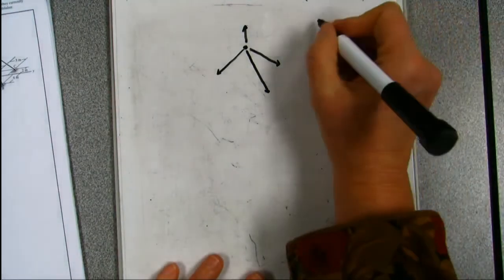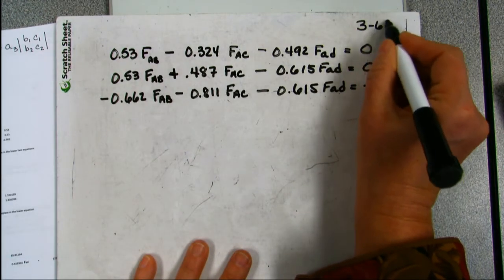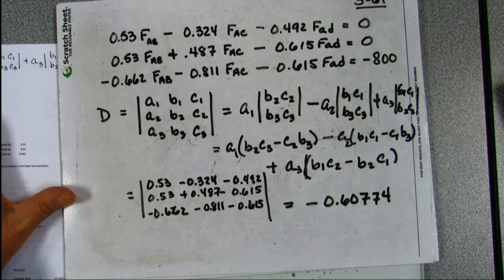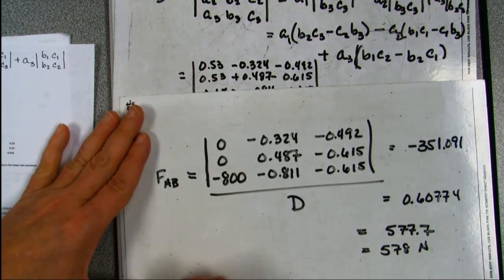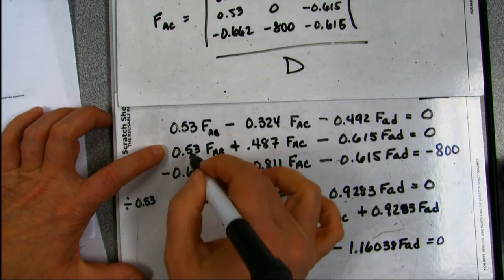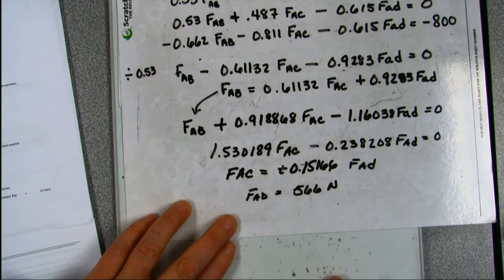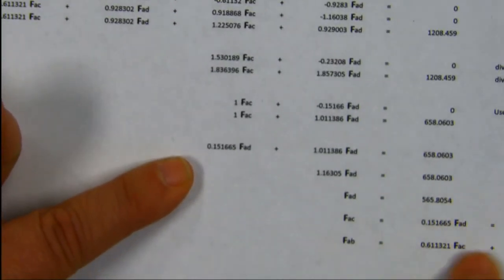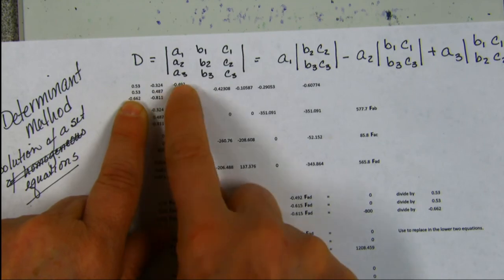3eq 3 unks